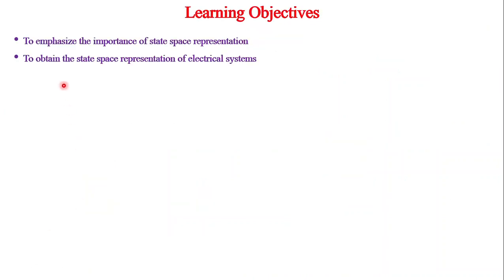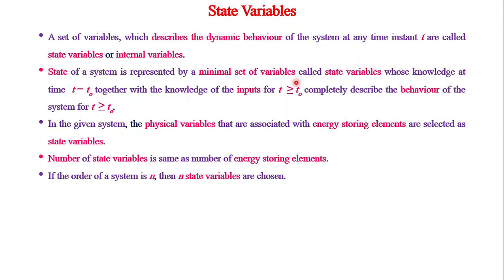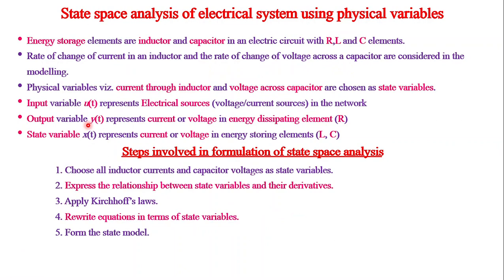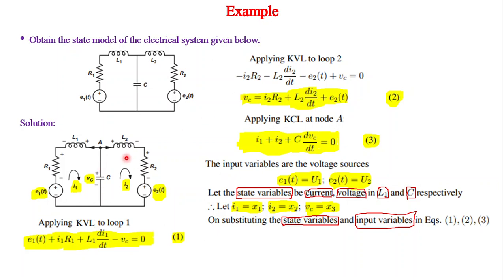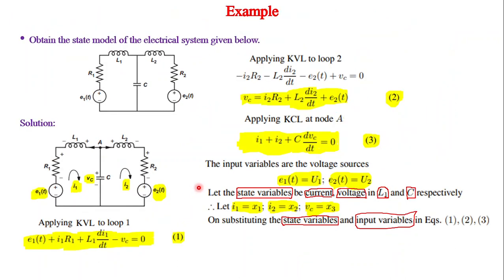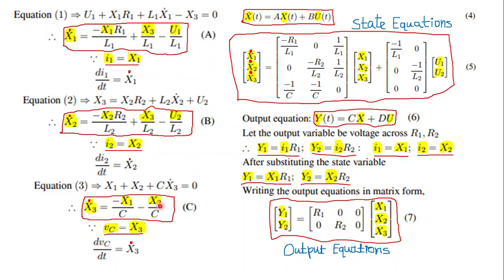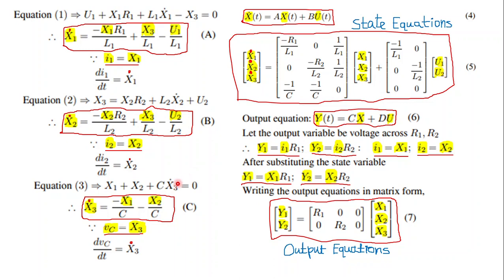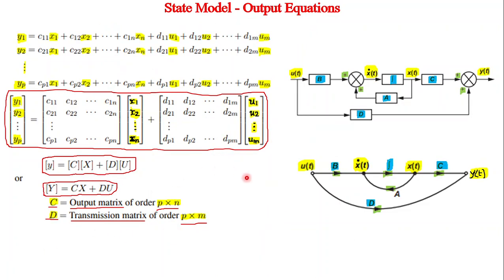Control Systems - Lecture Series Lecture 24 Introduction to State space analysis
Dear Viewers, This video contains Introduction to State space analysis. The concept of states and state variables is introduced. State model of an electrical system is obtained with the help of an example.
                                  Learning Objectives
• To emphasize the importance of state space representation
• To obtain the state space representation of electrical systems